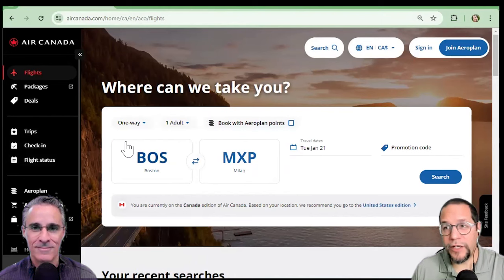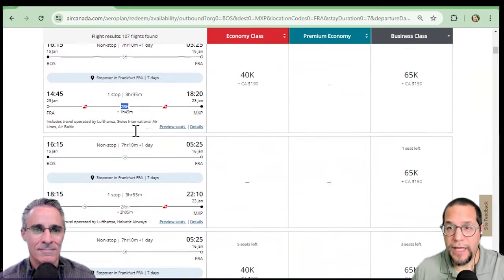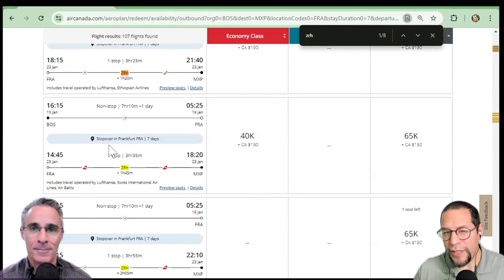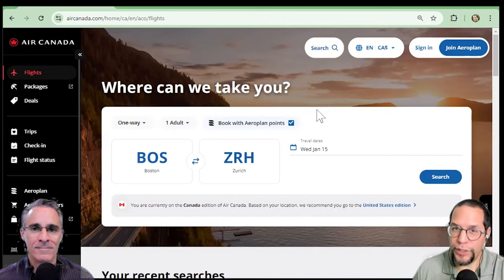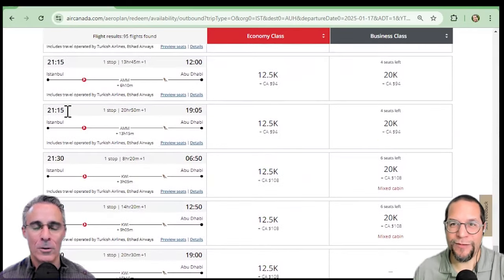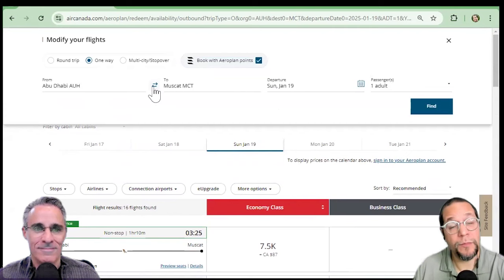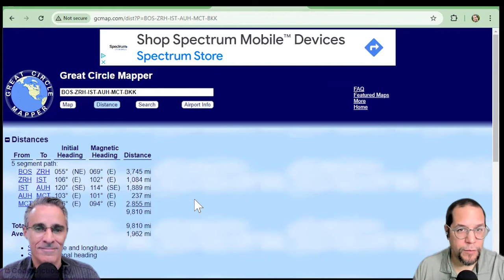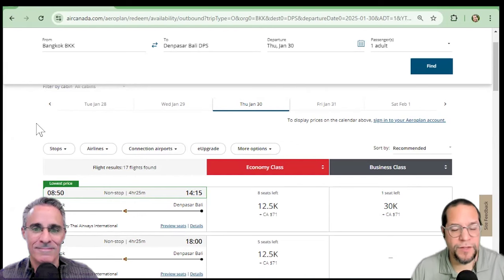How to book Air Canada Aeroplan stopover awards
(00:00) - With Air Canada Aeroplan, you can pay 5K points per passenger, per direction to add add a stopover to each direction of your trip. In this video, we'll look at how to book an Air Canada Aeroplan stopover award, and will review what the rules are.

(00:39) - What are the stopover rules for Air Canada Aeroplan?

(01:41) - How to find availability: Check the "Book with Aeroplan points" box and select "Multi-city / Stopover"

(02:36) - Add your stopover information with the "Add stopover for flight 1" link (instead of adding the details into the "flight 2" fields)

(03:19) - Click "Remove flight" to remove that "Flight 2" if you're just booking a one-way flight with a stopover

(04:41) - Sort by Business class pricing (sorting low to high) to make sure you'll see any Saver Awards that exist

(05:53) - When the notice "Mixed Cabin" is in red, it means less than half the itinerary will be in the class you're looking at. (When the "Mixed Cabin" notice is in black, more than half the itinerary is in the class you're looking at.)

(11:40) - If you want something a little more complex with lots of long layovers mixed in for example, use the "One Way" search instead of the stopover tool, (because the stopover tool only works for itineraries up to 4 segments, and more realistically, can only function well with about 3 segments.) With this option, you'll need to find the flights yourself, then call to make the booking. Write down the flight numbers and departure and arrival times so that you can give all of these details to the agent.

(23:15) - Use GCmap.com to help determine if your distances fit within the rule against exceeding double the distance of the direct route.

(26:30) - Make sure you're not accidentally including any legs in a higher class than you'd like to pay for, because that will adopt that price tier for your whole itinerary. (Similarly, if you include a leg with Emirates, you'll adopt the unique award chart used for Emirates awards, which may likely be more expensive.)

(28:29) - Open jaws aren't allowed at your stopover point

Music Credit – “Ocean Deep” by Annie Yoder